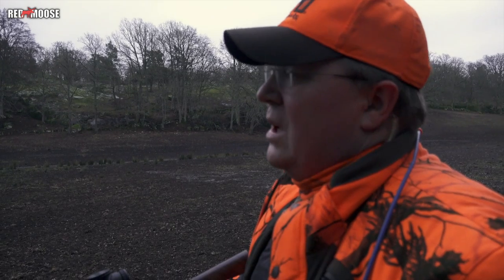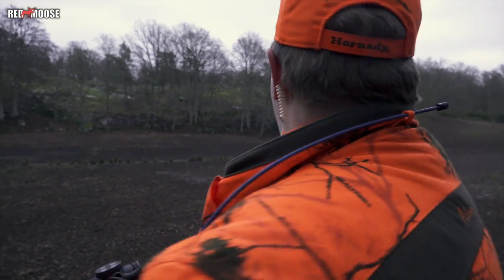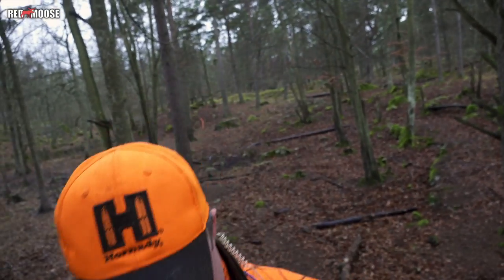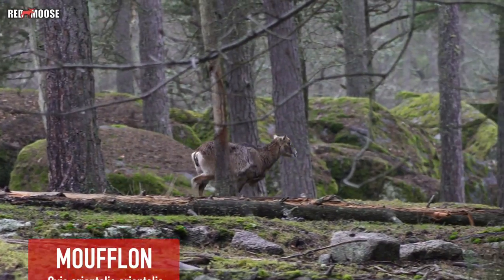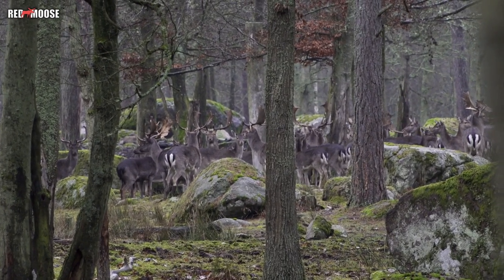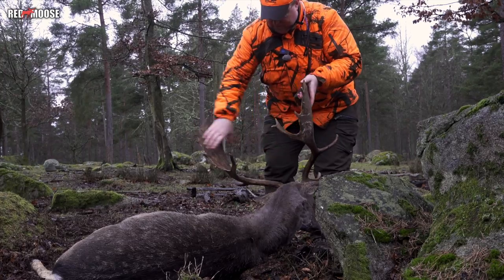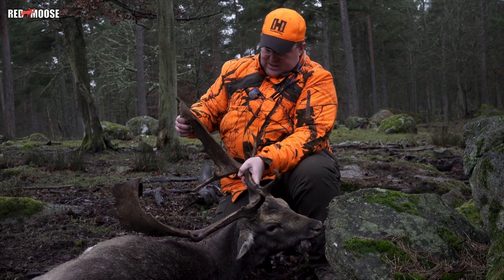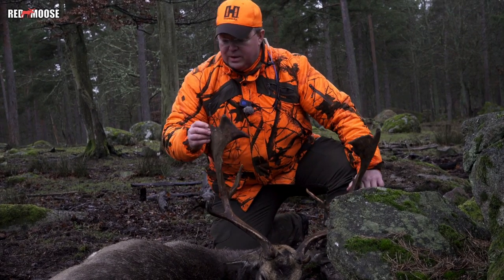DRIVEN HUNT EPISODE 11 - Wild boar, deer and mouflon at Eriksberg in southern Sweden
In this episode, Tobias is on a driven hunt for deer, wild boar, and mouflon at Eriksberg in southern Sweden. Eriksbergs is a unique estate of app. 3200 acres. Most of the area is high fenced and there is a dense population of wild boar, fallow deer, red deer, mouflon, European bison, and Père David's deer.
Eriksberg is not mainly a hunting area, it is a park for visitors to observe wildlife, but of course, the population will increase and needs to be regulated.
Even if there is a lot of game, it is hard to get a clean shot and at Eriksberg there is also a lot of stones and rocks to consider when shooting.
Come along with Tobias for a day of exiting driven hunt.

2:00 The first beat.
7:44 Wild boar - More or less than 60 kgs?
9:22 The second beat - Père Davids Deer
12:10 The third beat - A lot of big fallow stags.
16:48 Tobias shoots a big fallow deer.

We get a lot of questions regarding equipment, so we do a short list here of the things we use:
Rifle: Steel Action HM in caliber 9,3x62
Scope: Trijicon AccuPoint 1-6x24
Silencer: Stalon X-series
Scope mounts: Spuhr Hunting series
Ammunition: Hornady GMX
Radio: Lafayette Smart 155
Clothing: Pinewood
Adjustable stock: Kolvkam.se

Our goal is to provide hunting films with high ethics, good action, and some knowledge.

We also appreciate your comments, so that we can know what you like and dislike.

Publisher: Tobias Åberg